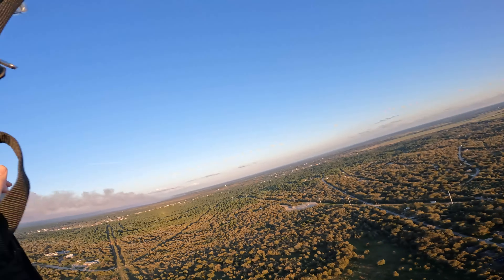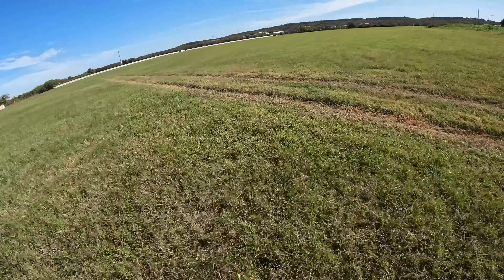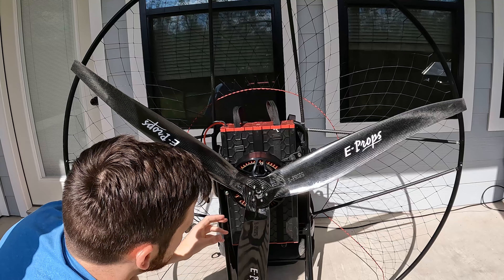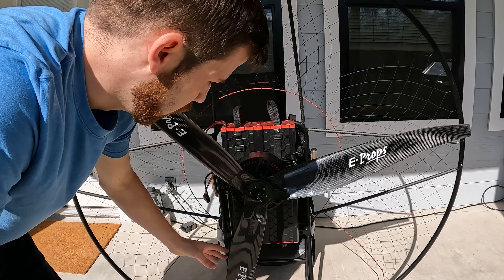Flying update! New OpenPPG Sp140 firmware, Battery curves, Quick-release prop mount + more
I've been busy and the weather doesn't always cooperate so here's a quick update video on software progress for the electric paramotor.

--- Contents ---
00:00 Intro
00:46 Firmware version 1.3
03:08 Config tool
04:15 Battery curve
06:54 Quick release mount install
10:00  Ground testing